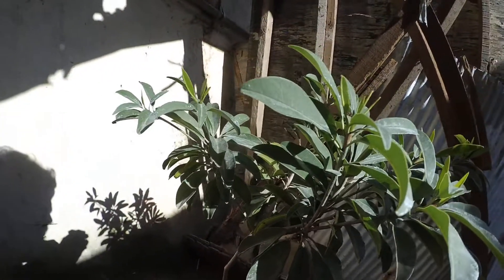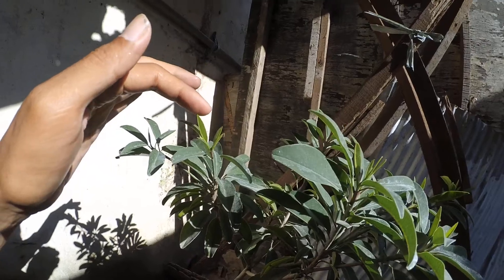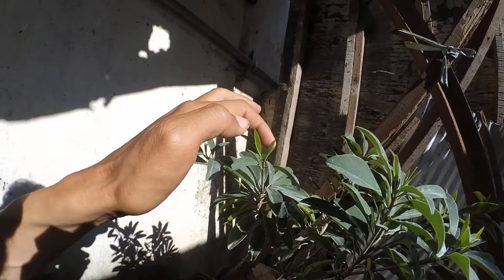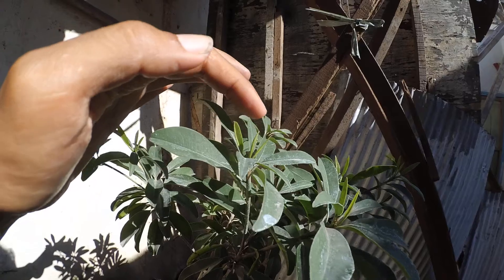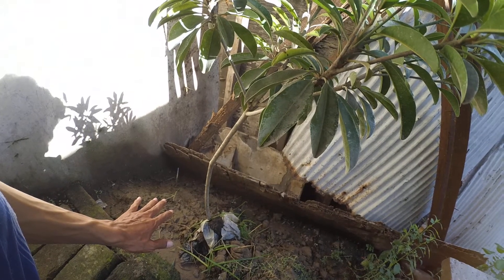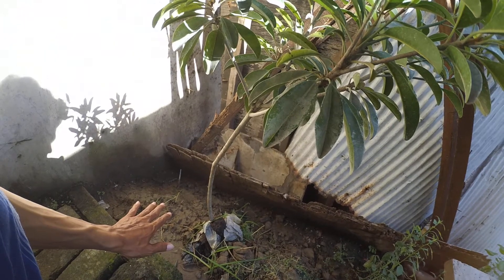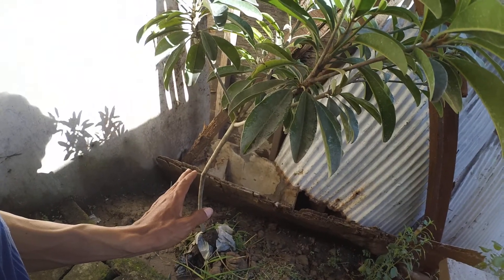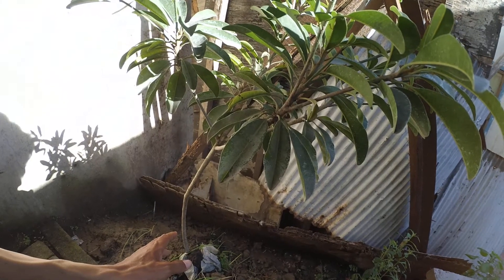my sapodilla fruit tree grows / sawo tree || plant cultivation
4k1080HD

debit card
credit card
Withdrawal
atmoshpere
Shopping
bank account
banks
drinking problem
purchase order
buying a house
buying a car
shopify
marketing
marketing strategies
market place
purchase order buy pulse
driving empire
cameraman
deposit
deposition
petroleum
petrolstation
start up
mobile shop
my love story
story of my life
see you again
data science
data analytics
sales training
sales techniques
sales force
maintenance technician
Presiden Team Success